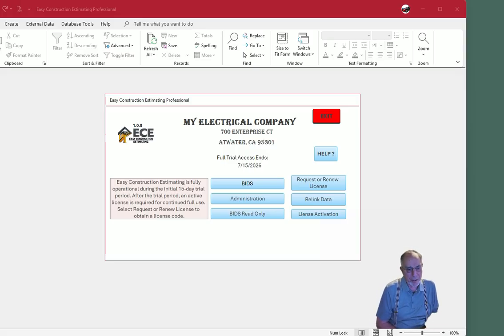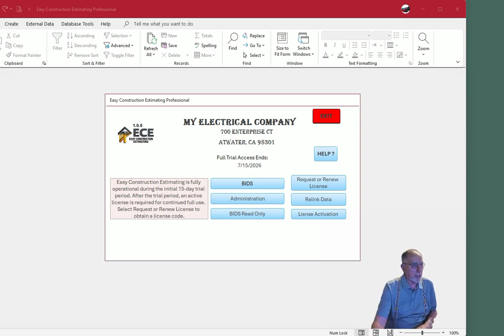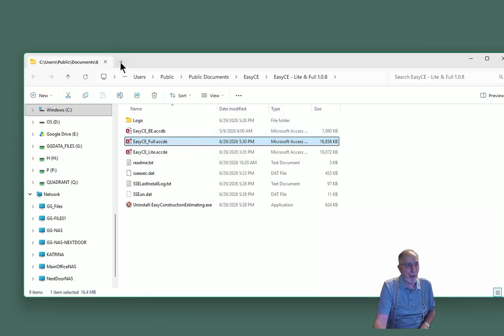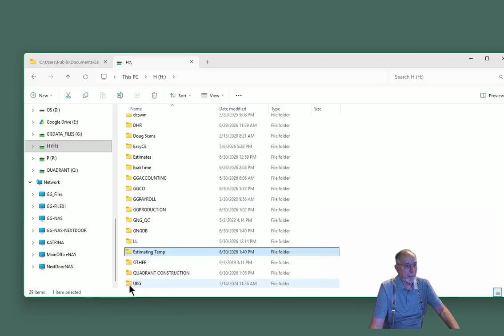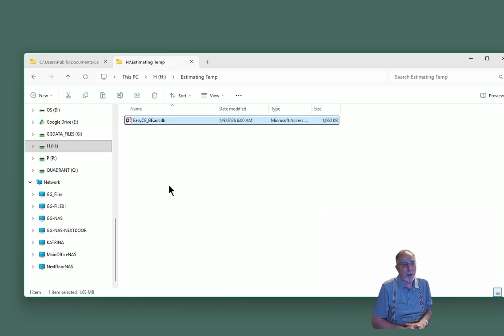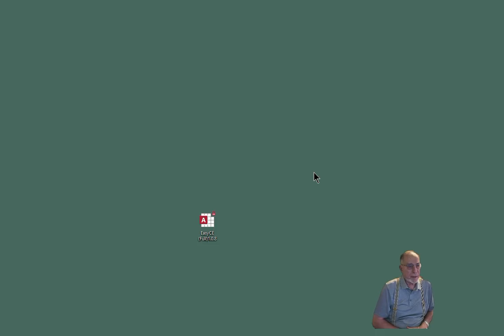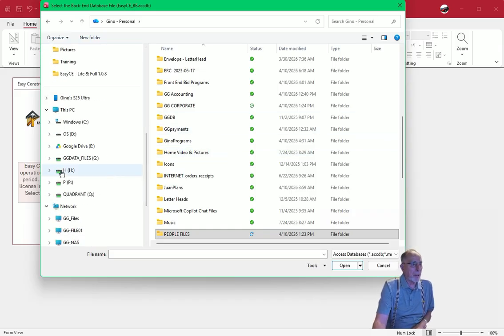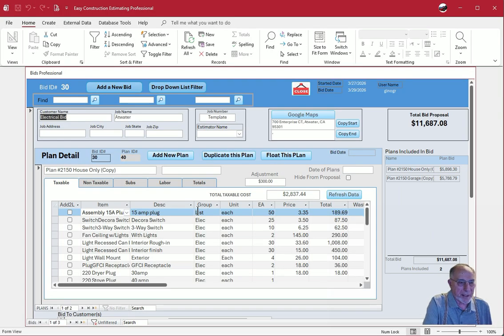How to Network Easy Construction Estimating — Store Your Data Anywhere You Want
One of the most powerful features of Easy Construction Estimating is that you control where your data lives. This video shows you exactly how to copy your back-end data into any folder you choose — your local drive, a shared network drive, an external drive, or anywhere else that works for your business.
That means your whole team can work from the same data. One estimator in the office, another in the field — everyone sees the same bids, the same prices, the same history. No syncing. No emailing files back and forth.
If you're already using the program, this video walks you through the setup step by step. If you're still deciding whether Easy Construction Estimating is right for your business — this is the kind of flexibility that separates a real estimating system from a basic spreadsheet.